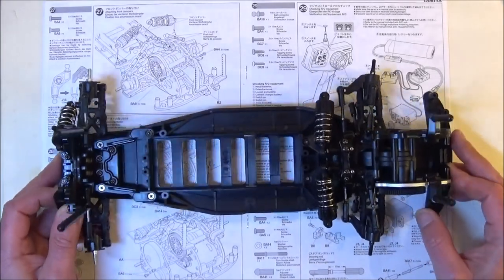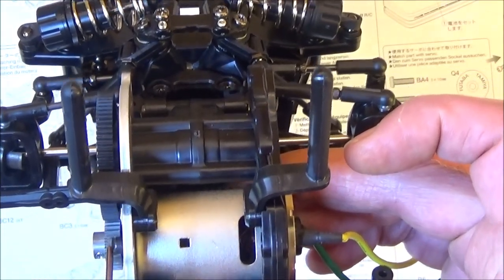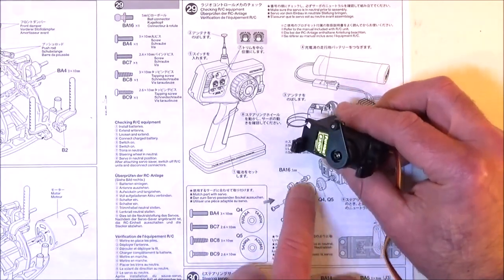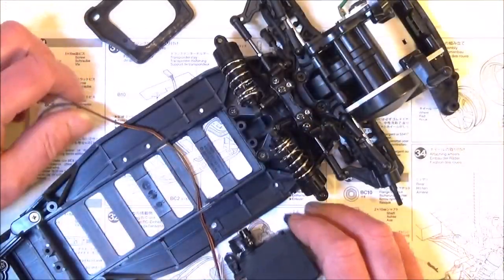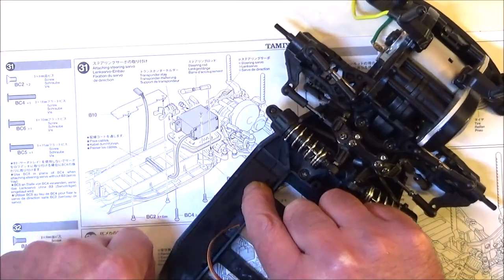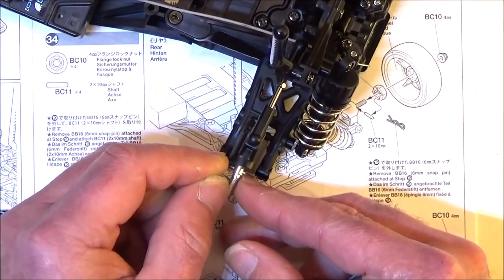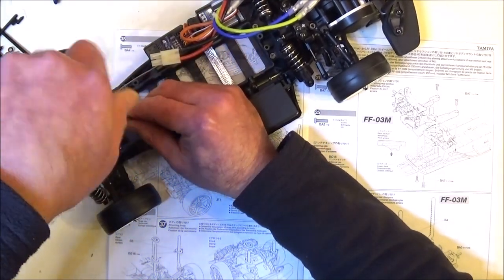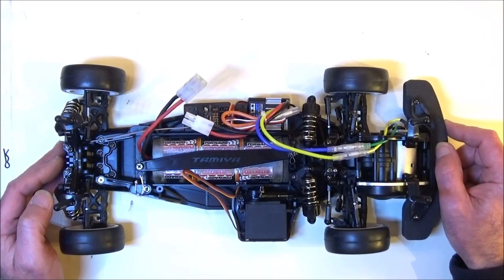Tamiya FF03 Build Guide Part 4 Honda Civic Type-R Inboard Suspension!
Welcome to Part 4 of my Tamiya FF-03 Build Guide, where I take you through steps 27 to the end of the build manual and complete the chassis. The major parts installed are the motor and pinion, the servo and the other electronics. We get the wheels fitted and the chassis is finally ready to run!

I hope you enjoy it, I think this really is a special Tamiya kit, and I am particularly impressed with unique inboard front suspension system.
Hopefully you will follow along with the body detailing with me in part 5, the final video in this series.

When finished this will become the Tamiya FF-03 Honda Civic Type-R.